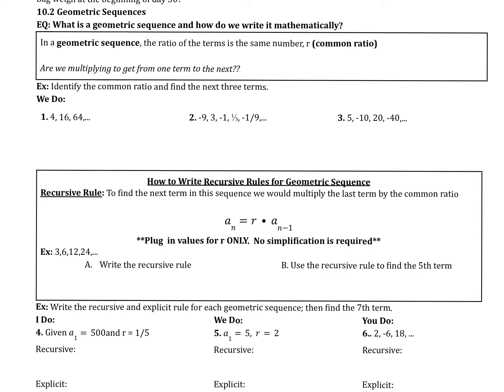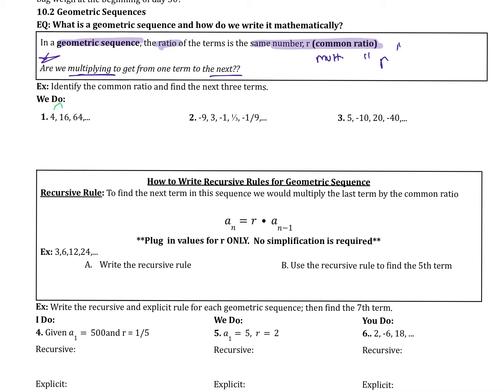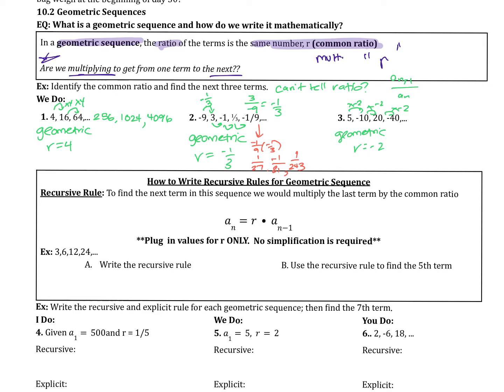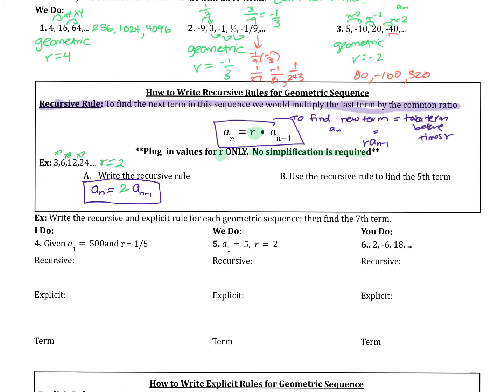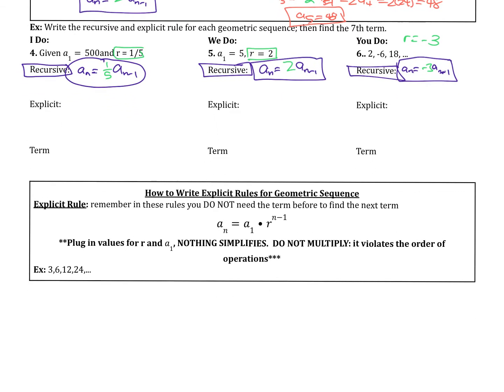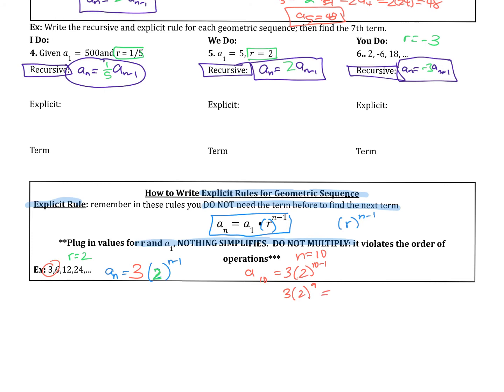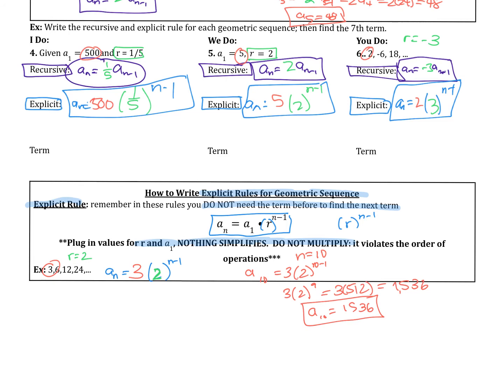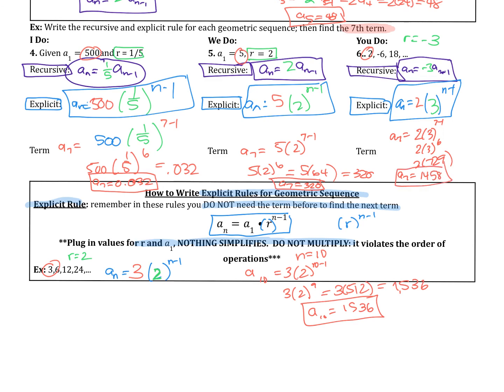(10.2) Geometric Sequences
This video teaches what an arithmetic sequence is, how to identify one, and how to write the rule both recursively and explicitly.